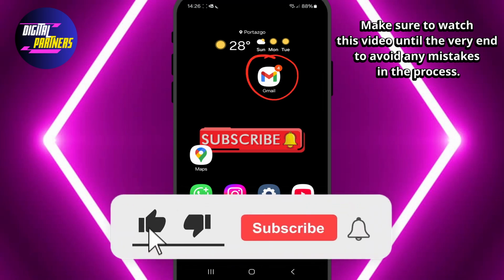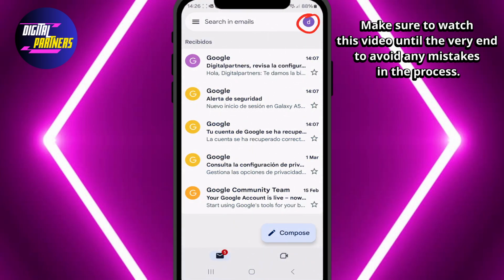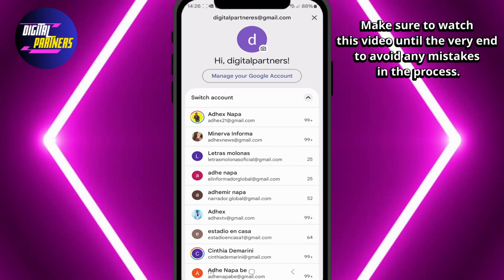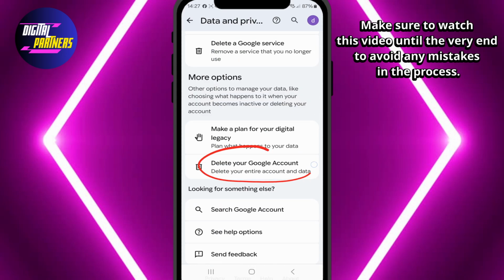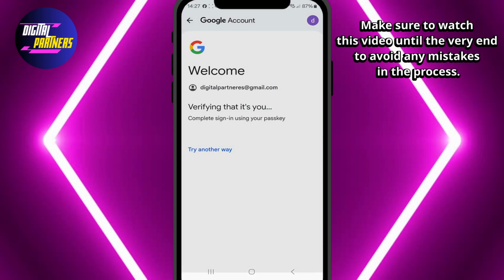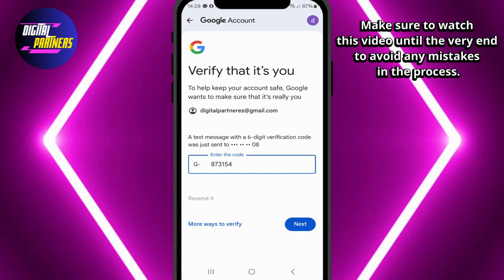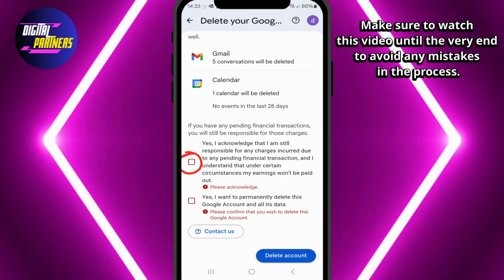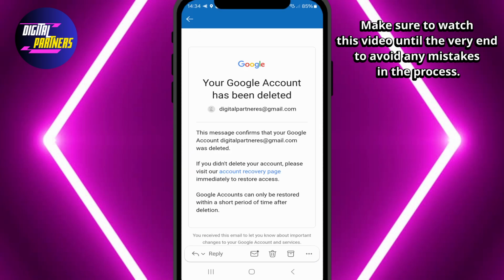How to Permanently Delete Your Gmail Account (2025)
In this video, we are going to show you step by step how to permanently delete your Gmail account from your phone. You will learn how to access your Google account settings, verify your identity, and confirm the deletion process. Remember, once you delete your Gmail account, you won’t be able to recover your emails or data, so make sure to download your information first if needed.